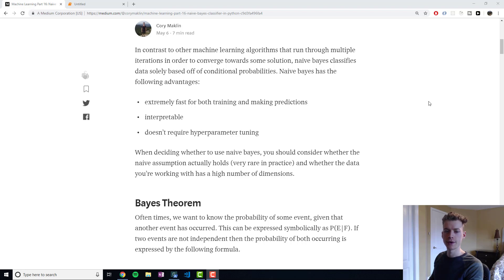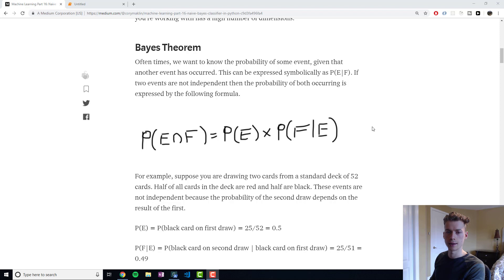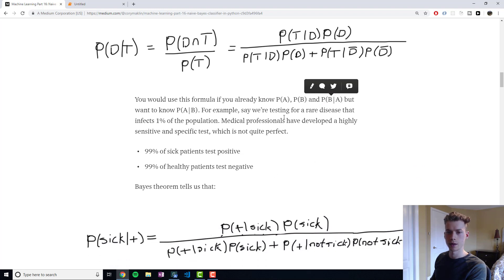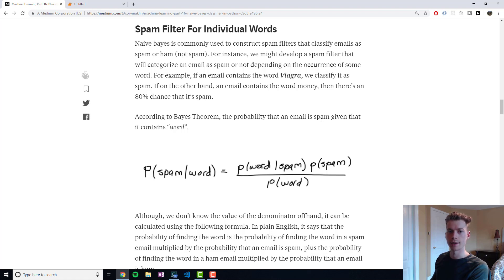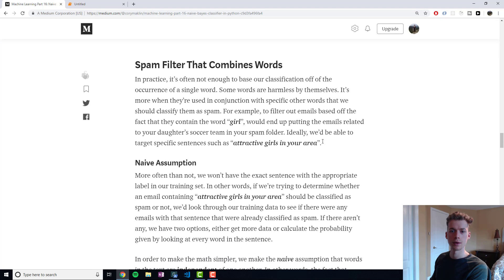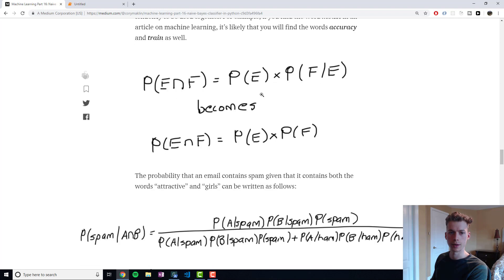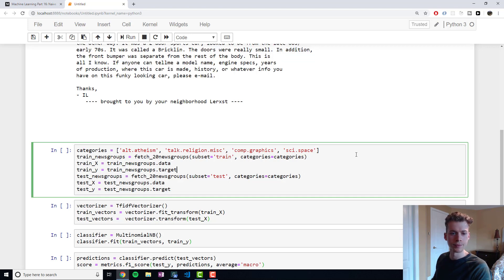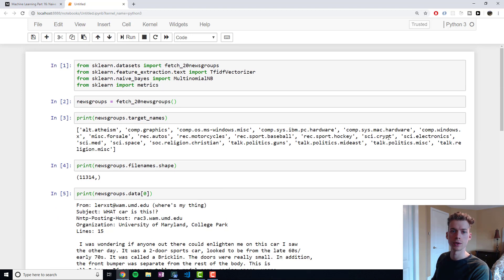Naive Bayes Classifier Algorithm And Assumption Explained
In this video, we cover the naive bayes classifier and walk through an example in python.